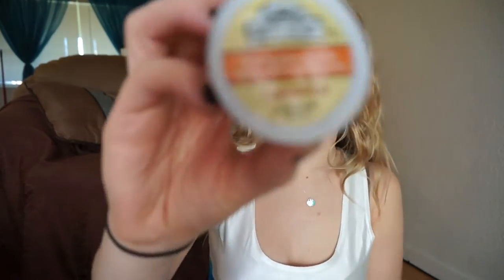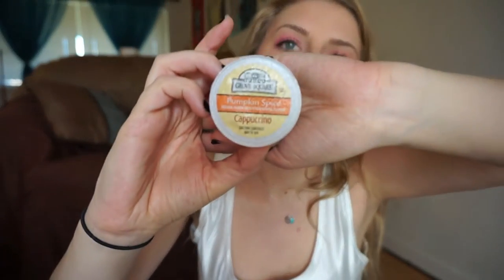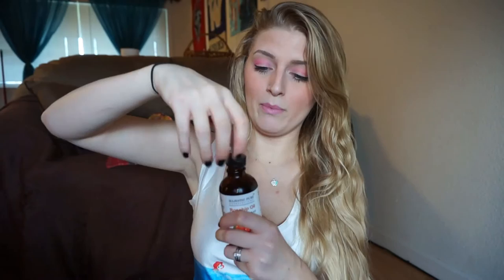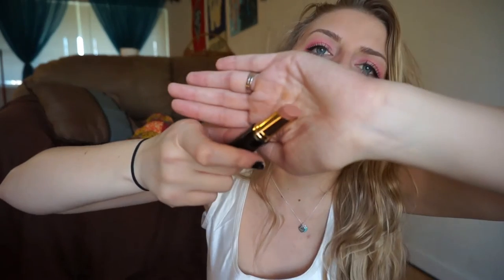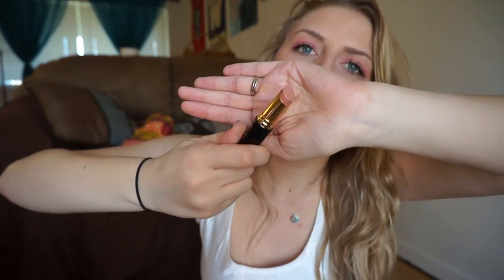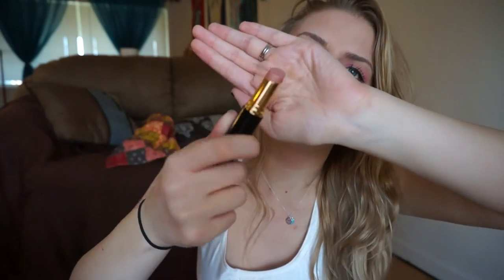January 2016 Monthly Favorites!